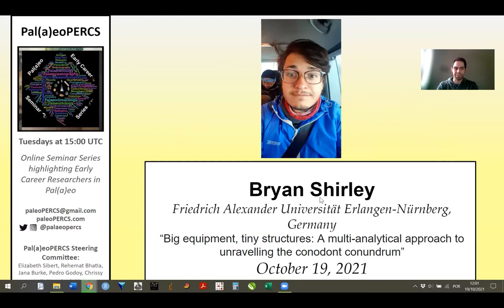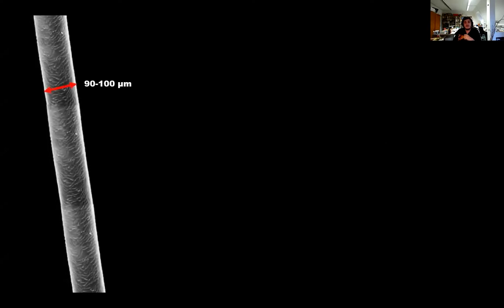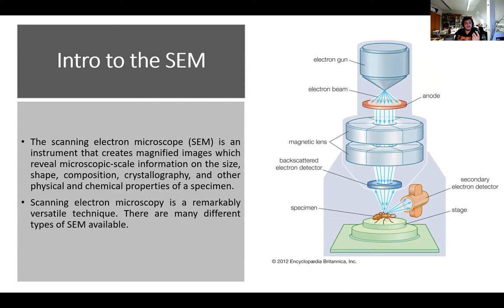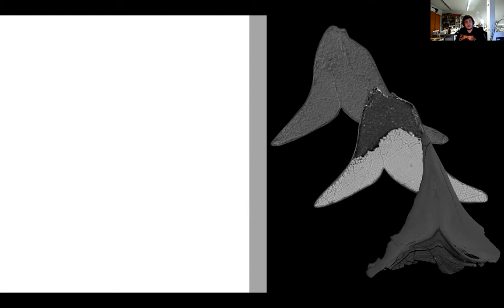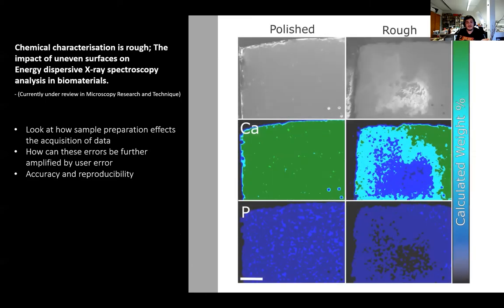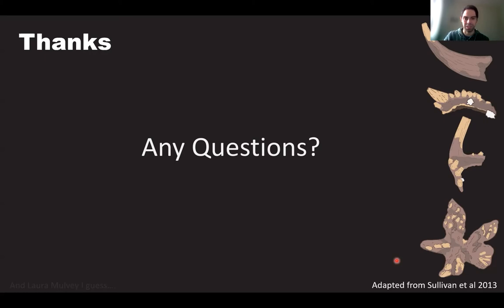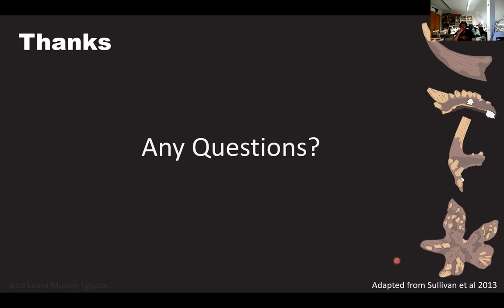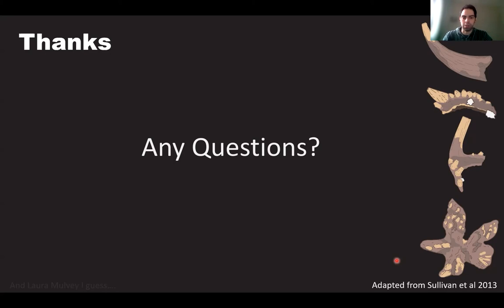Pal(a)eoPERCS - Bryan Shirley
"Big equipment, tiny structures: A multi-analytical approach to unravelling the conodont conundrum"
Bryan Shirley - Friedrich Alexander Universität Erlangen-Nürnberg (Germany)